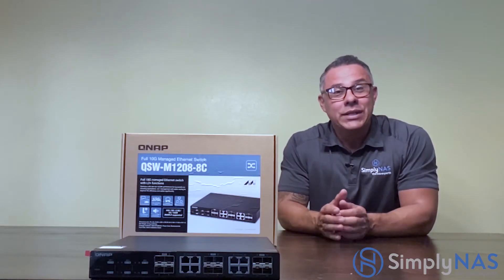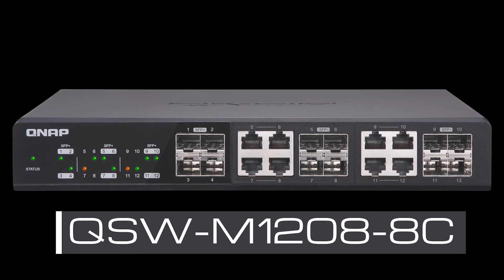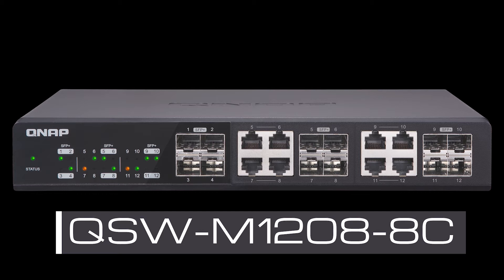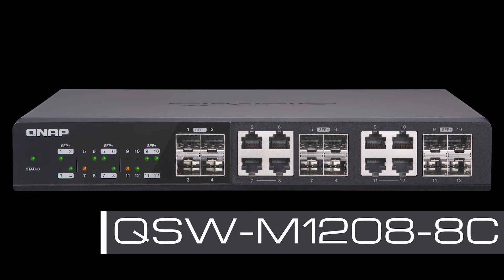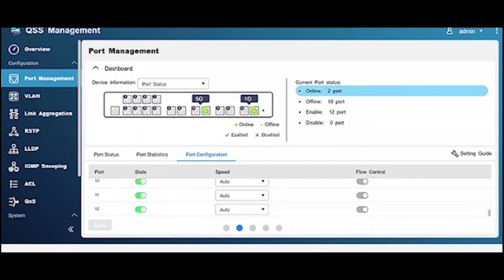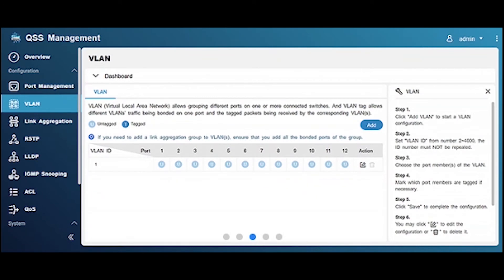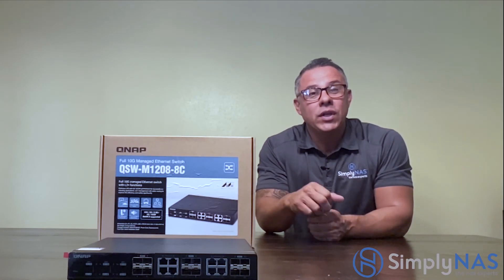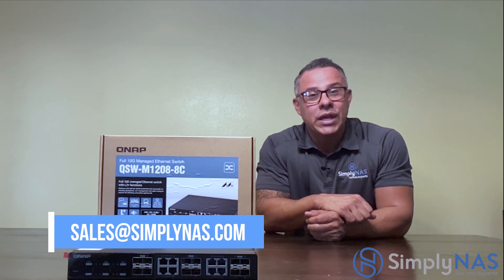QNAP QSW-M1208-8C switch unboxing and features - 10Gbe and more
The QSW-M1208-8C is a Layer 2 Web Managed Switch with four 10GbE SFP+ ports and eight 10GbE SFP+/RJ45 combo ports that enables blazing-fast transfer speeds, simultaneous multi-workstation access to large files (ideal for video editing and multimedia), and empowers bandwidth-demanding tasks like virtualization. Supporting Layer 2 switching and providing a user-friendly entry-level network management solution, the QSW-M1208-8C is an affordable way for businesses and organizations to fully embrace 10GbE connectivity.